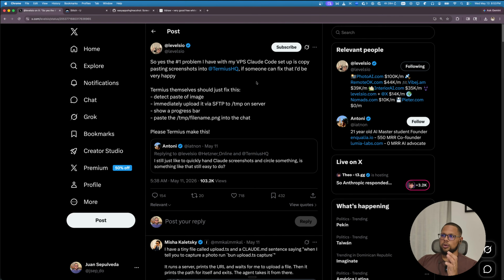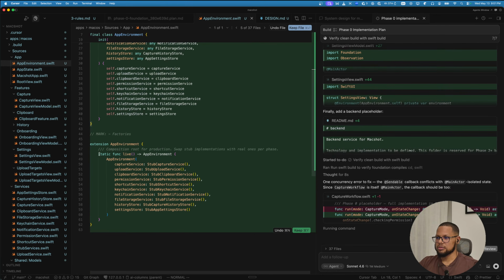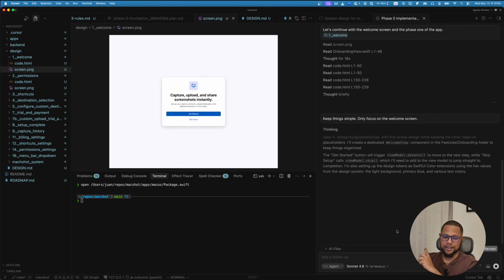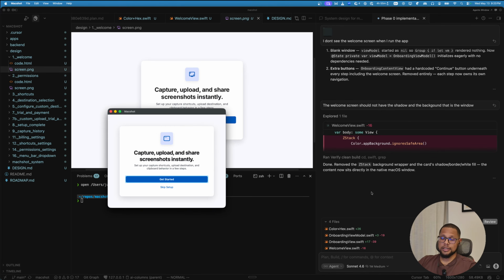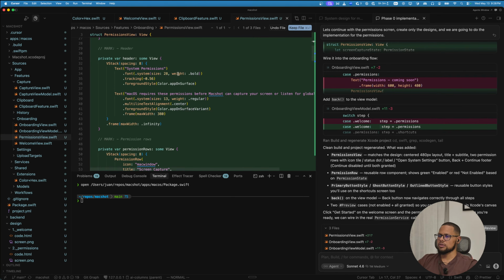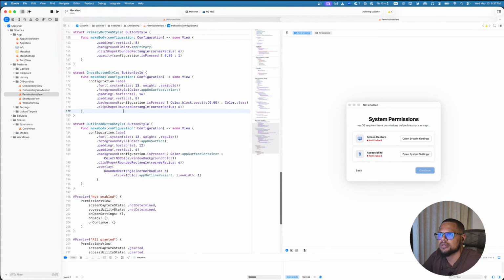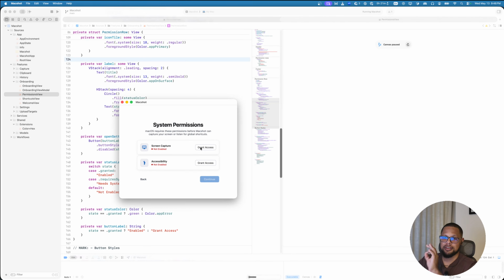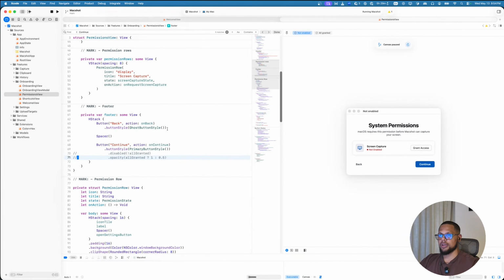Vibe Coding: Building the App @levelsio Asked Fo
Vibe coding a native macOS screenshot app inspired by @levelsio’s tweet.

Goal: capture a screenshot, upload it somewhere, and automatically copy the path or link.

In Part 1, I’ll set up the app foundation, review the mockups, build the first capture flow, save screenshots locally, copy to clipboard, and start the capture history.